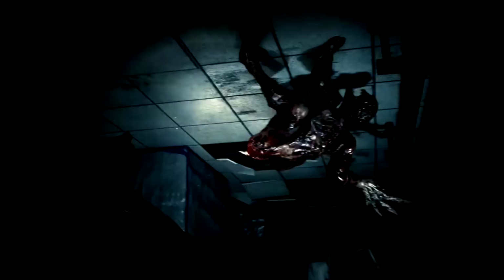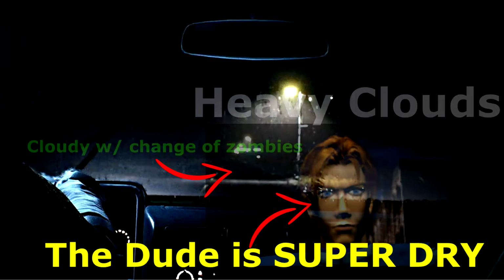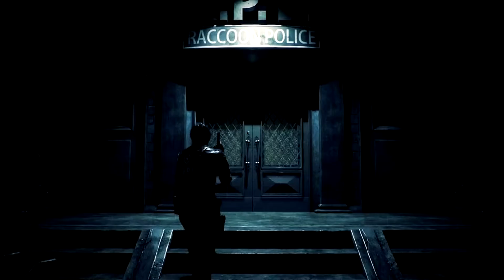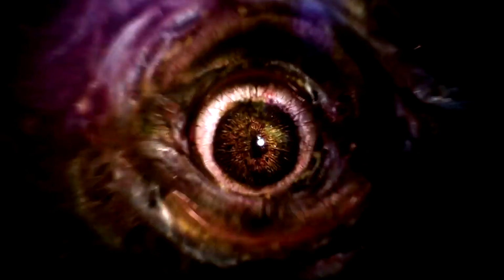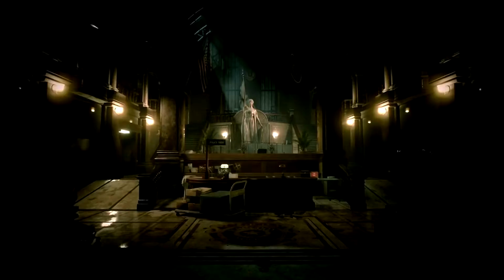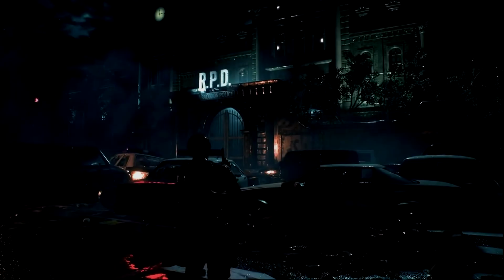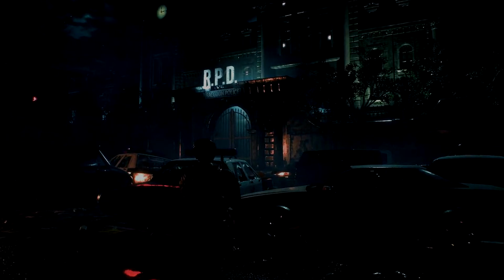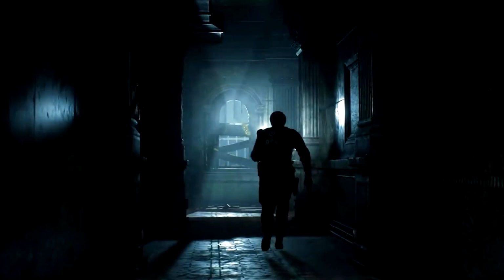Resident Evil 2 REMAKE Breakdown Analysis On Trailer #2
Hello welcome to Jester Hut Productions
My name is Tino and today we do a complete breakdown analysis on trailer 2 of the new resident evil 2 remake, on this analysis we dive into a shot by shot imagine story breakdown. hope you guys like it , it took me a lot time and lots of hours hope you guys like it